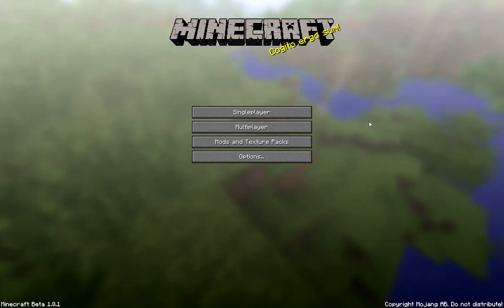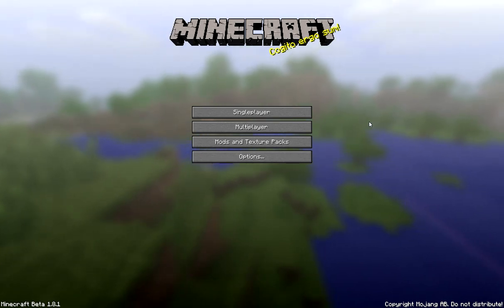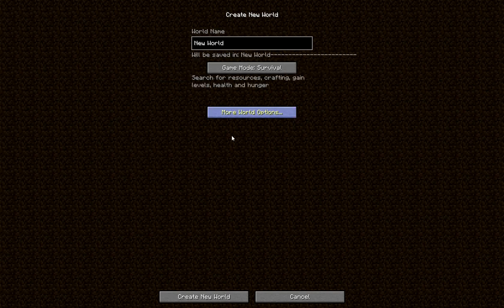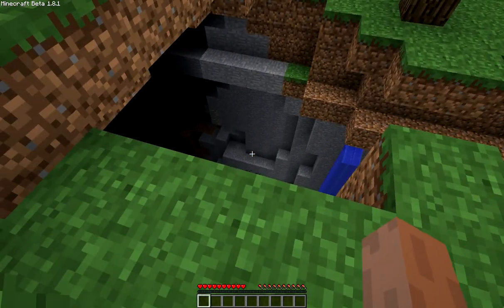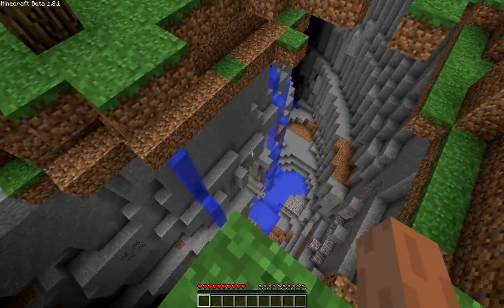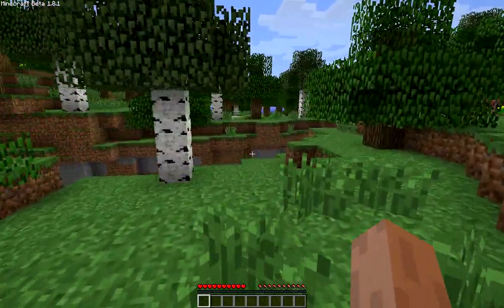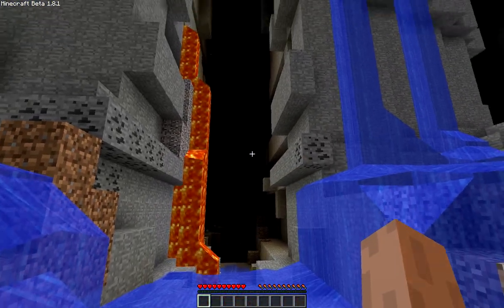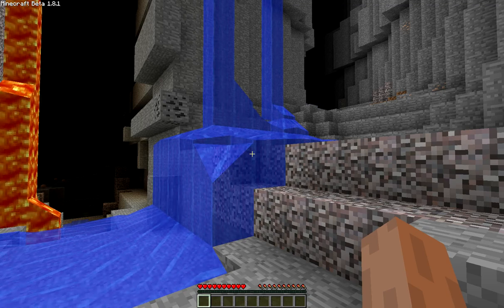Minecraft - Bisecting Ravines (World Generator Seed "mikeweem")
Using "mikeweem" as a seed will generate a world where your spawn point is 1 block away from the edge of a MASSIVE ravine. Not only that, but this massive ravine is bisected at the bottom by another ravine, right down the middle. This forms a cross pattern of ravines and is really cool to explore!